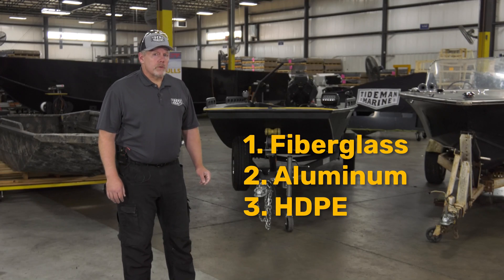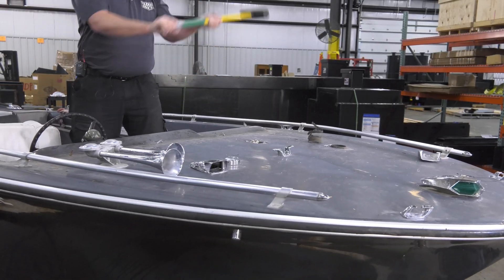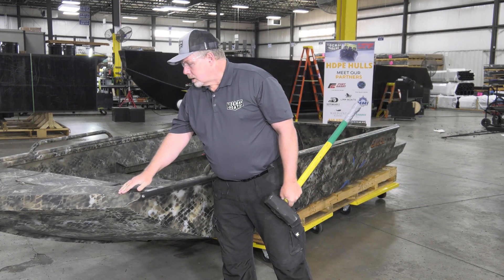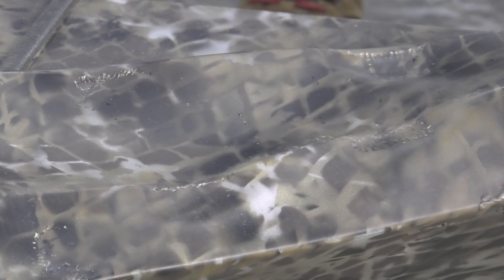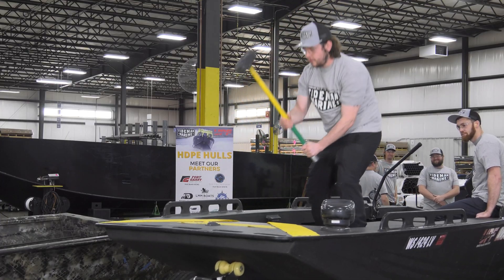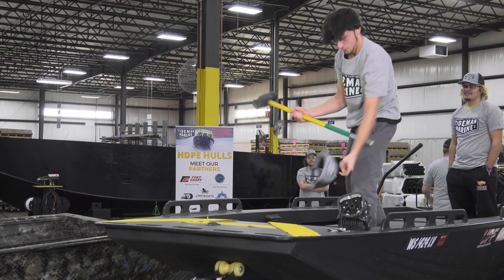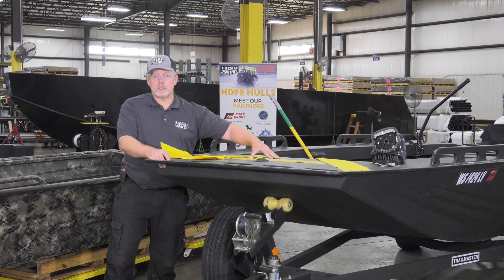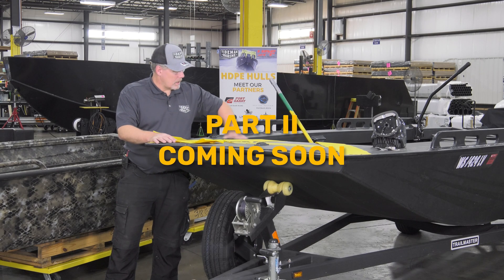Which Boat Hull Material is BEST? Fiberglass, Aluminum, or HDPE? | Tideman Marine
Welcome to our big test to find out the best material for boat hulls. When you're out on the water, you might hit rocks or other stuff that can damage your boat. It's really important to have a strong boat because if your boat gets a hole, you could sink. That's why we're testing fiberglass, aluminum, and HDPE - to see which one keeps you safest.

In this video, we're not just talking about it; we're actually testing fiberglass, aluminum, and HDPE to see which one is the strongest. We use a sledgehammer to hit each type of boat material. It's the best way to really see which one can stand up to tough hits.

- Who will win? Is it going to be fiberglass, aluminum, or HDPE? Watch and find out which material can take the hits and still come out looking good. You might be surprised by what we find.

- Why This Matters: We talk about why having a strong boat is key. Out there, you might run into rocks or other hard stuff that can damage your boat. We explain why you need a tough boat that can take hits and not let water in.

- More Tests Coming: This is just the first part of our big test. We're also going to drop and drag the boats to test them even more.

Let's jump in and find out which boat hull material is the best. Your next boat could depend on what we find out!

Remember, this is only the start. We've got more tests lined up, like dropping and dragging the boats, to really see which material is the toughest. Don't miss out on finding out which boat material is the best for keeping you safe on the water.

See you in the next test!